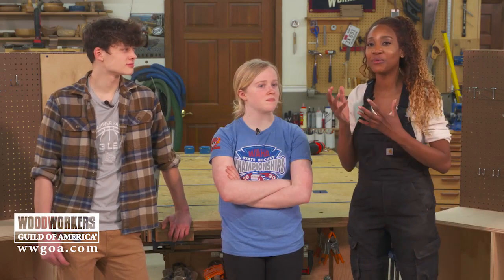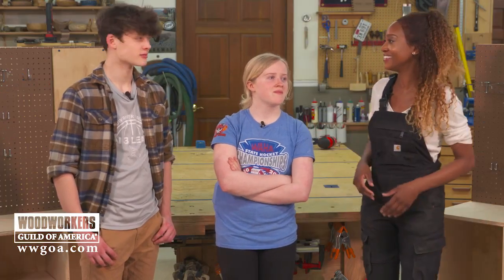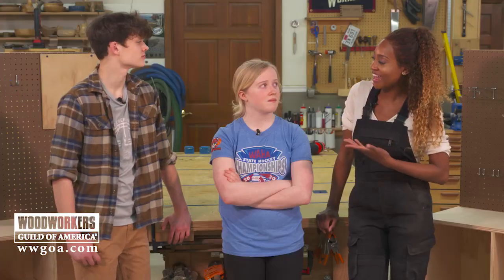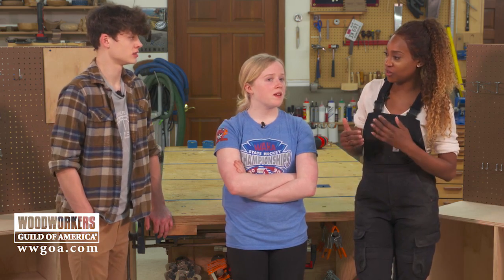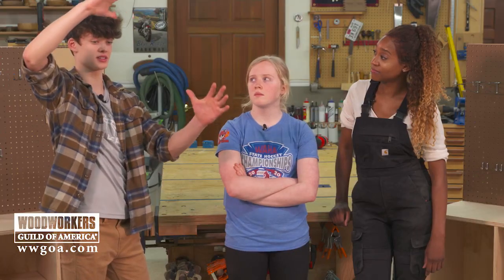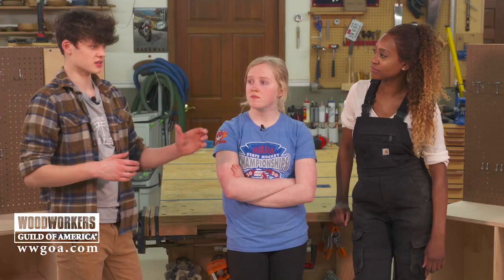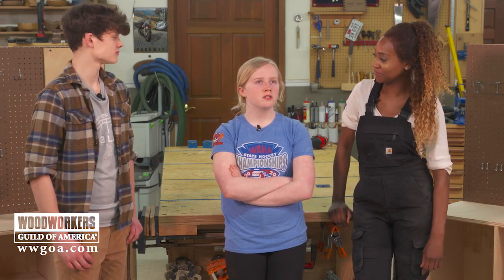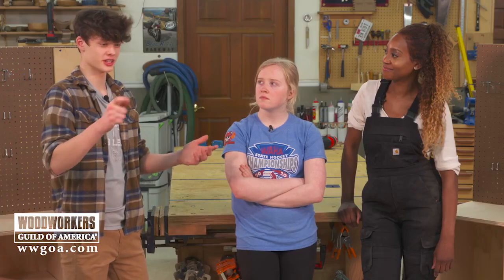Kids and Stem Programs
People often gnash their teeth over the lack of hands-on classes for kids these days. But you’ll be happy to know that some schools do offer extensive programs. Depending on your vintage you may have called these programs Shop Class, Industrial Arts or Technology Education. Today they’re called STEM; Science, technology, engineering, mathematics. You may also hear STEAM; Science, technology, engineering, arts, mathematics.

🔨 Sign up for the free WWGOA newsletter to find the latest woodworking tips and techniques right in your inbox.

STEM is about a lot more than learning to use a table saw, as you’ll hear from Will and Cora. There can be 3D printing, plasma cutting, CNC, etc, in addition to learning to use traditional woodworking and metalworking tools.

As you work to get kids excited about being in your shop with you, keep that approach in mind. As an example they could help you with project design by using free software like SketchUp, giving them a fun tech side of woodworking.

If you’re looking for woodworking for teens you should download WWGOA’s three kid-friendly projects. They were developed for us by a tech ed teacher, and will provide you with a great jumping off point to get kids going in your shop.